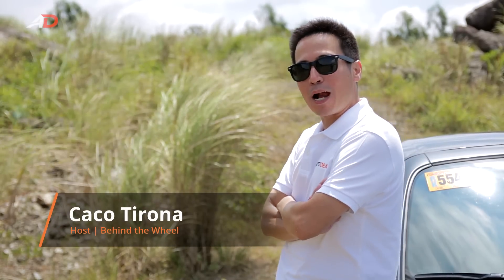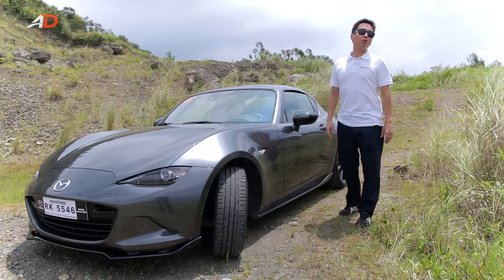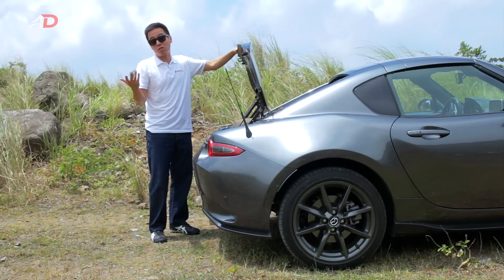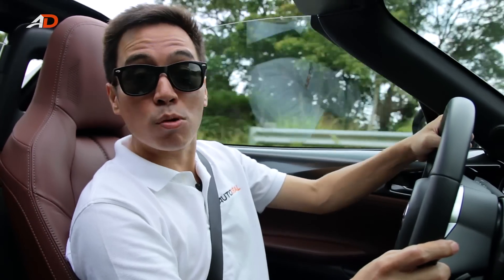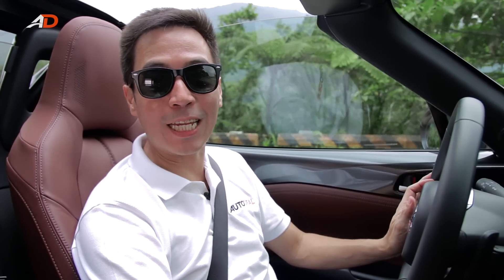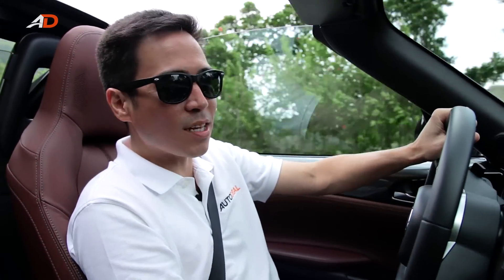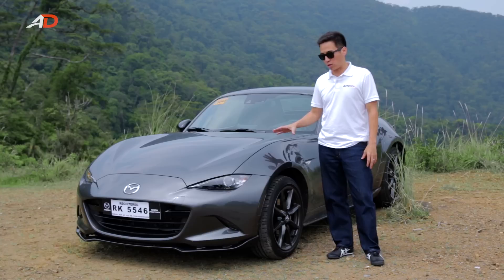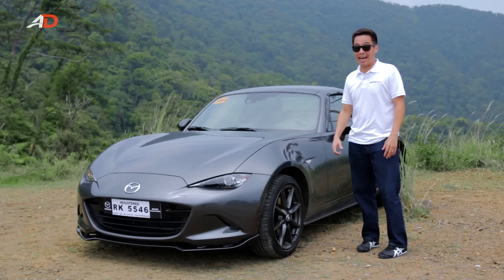2017 Mazda MX-5 RF Premium Review - Behind the Wheel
The local market was excited when Mazda Philippines announced that they'd launch the MX-5 RF at the 2017 Manila International Auto Show. Who wouldn’t? With its sinister look, smooth lines, and sporty aura, the Mazda MX-5 RF is a looker. As such, Caco decided to take the roadster on a trip. Watch AutoDeal’s Behind the Wheel to know more about their adventure.